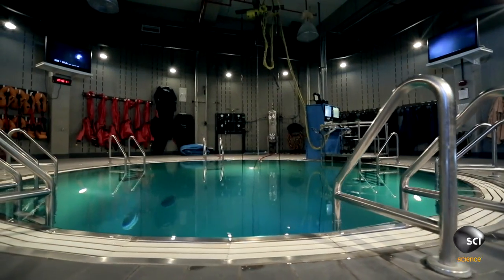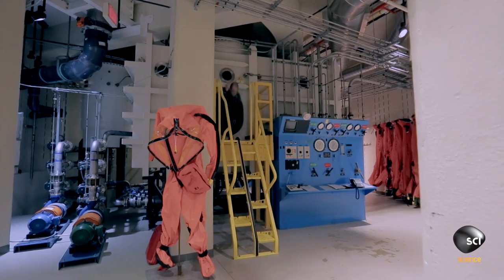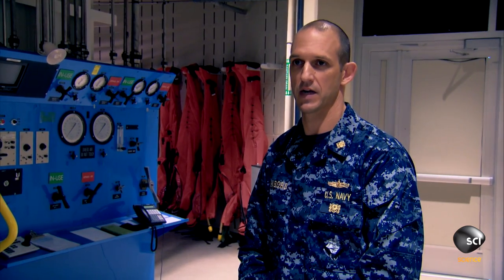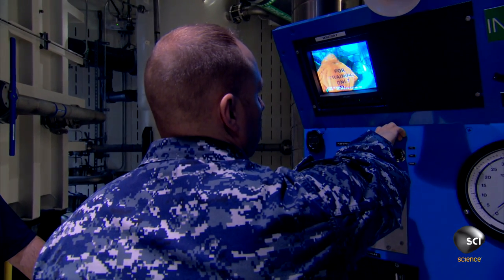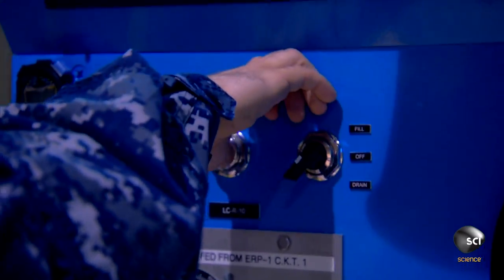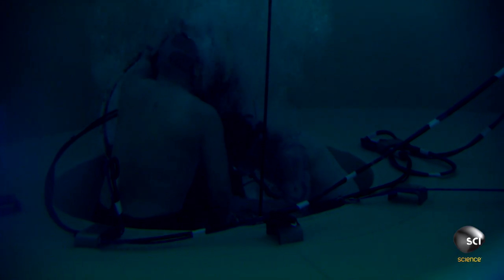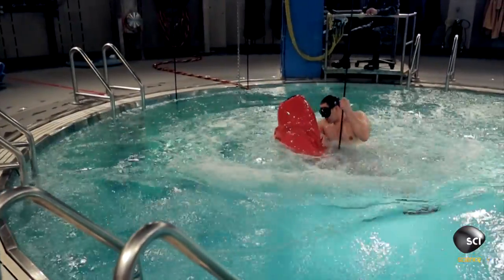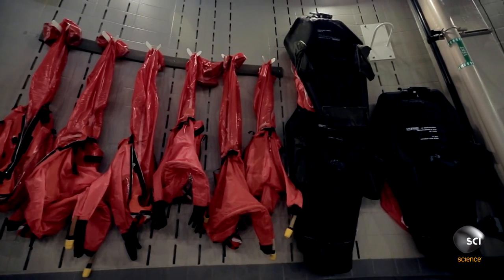Incredible Suit Enables Submarine Escapes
The SEIE suit is an ingenious pressurized suit designed to permit escape from stricken subs up to a depth of 183 meters.  Rising at a speed of up to three meters per second, the number one rule of submarine escape is "never ever hold your breath."